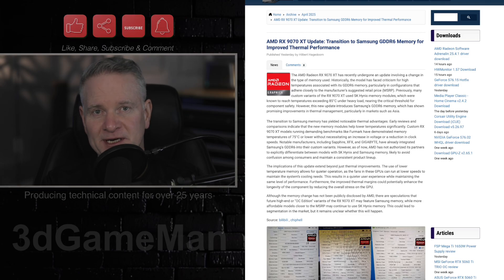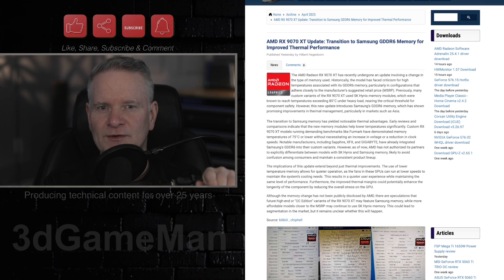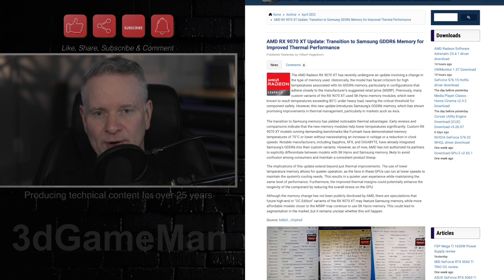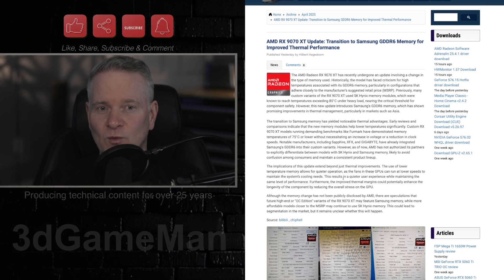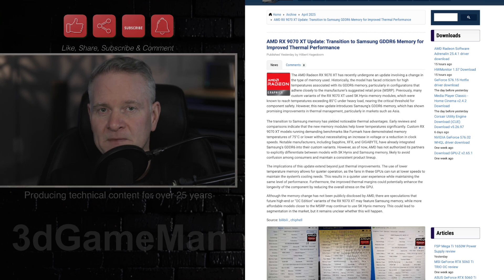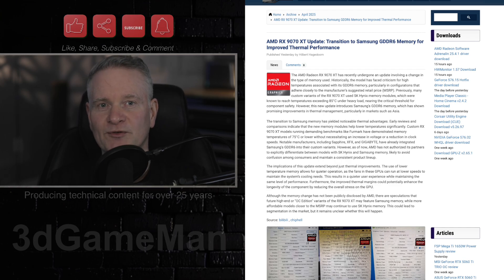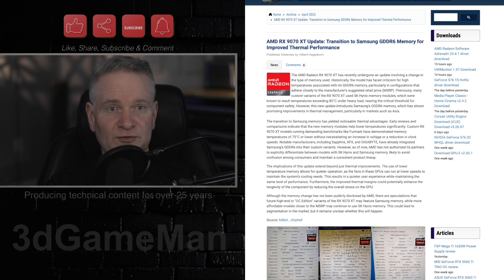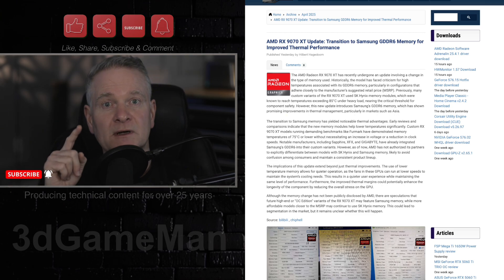AMD RX 9070 XT VRAM Update amd cpu processor market rx9070xt #9070 @3DGAMEMAN ​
This article discusses a recent, unannounced change in the AMD Radeon RX 9070 XT graphics card, where the memory type has been updated from SK Hynix GDDR6 to Samsung GDDR6.

Historically, the RX 9070 XT has been noted for high memory temperatures, particularly in models sold closer to the MSRP. The SK Hynix memory used in these cards could reportedly exceed 85°C under heavy load, raising concerns about potential long-term reliability.

The introduction of Samsung's GDDR6 memory appears to offer improved thermal performance, especially observed in Asian markets. Initial reviews and comparisons suggest that the Samsung memory leads to significantly lower temperatures. Custom RX 9070 XT cards using Samsung memory have reportedly stayed at or below 75°C during demanding benchmarks like Furmark, without requiring increased voltage or reduced clock speeds. Several major manufacturers like Sapphire, XFX, and GIGABYTE have already started using Samsung's GDDR6 in their custom designs.

Despite these thermal benefits, AMD has not officially permitted its partners to advertise the difference between models using SK Hynix and Samsung memory. This is likely a strategy to prevent confusion among consumers and maintain a uniform product image.

The advantages of this memory update extend to quieter operation, as the cooler Samsung memory allows GPU fans to run at lower speeds while maintaining adequate cooling. This provides a better user experience without sacrificing performance. Additionally, the improved thermal headroom could potentially increase the lifespan of the GPU by reducing overall stress on the components.

While AMD has not publicly announced this memory change, there is speculation that future higher-end or "OC Edition" versions of the RX 9070 XT might exclusively use Samsung memory, while more budget-friendly models closer to the MSRP might continue with SK Hynix. This could potentially lead to a market segmentation based on the memory type, but AMD's official plans have not been confirmed.